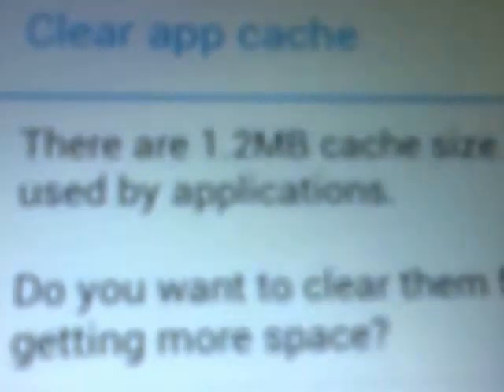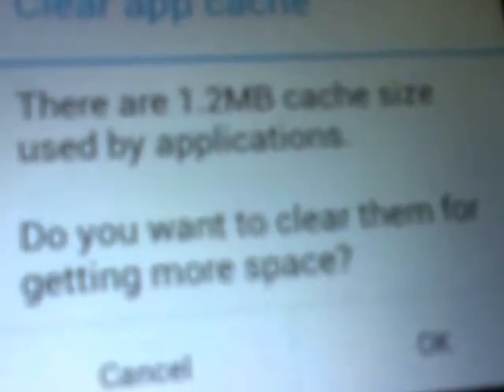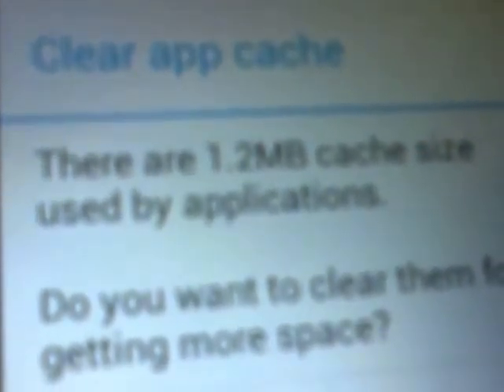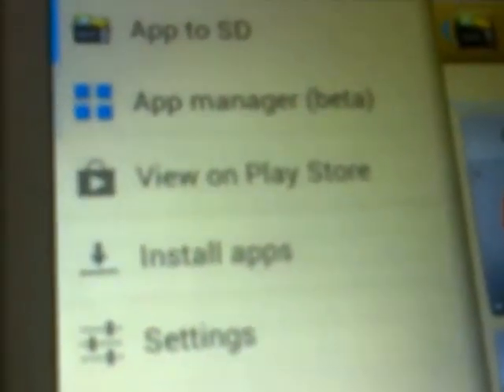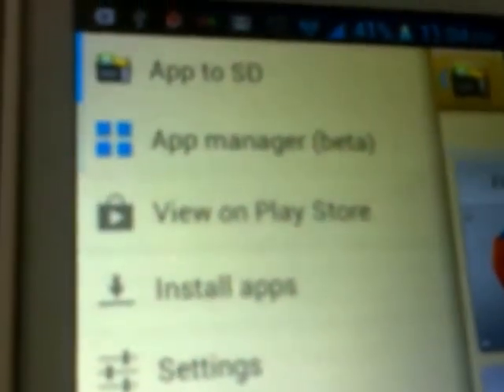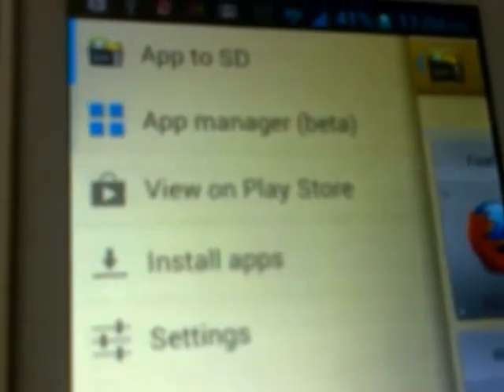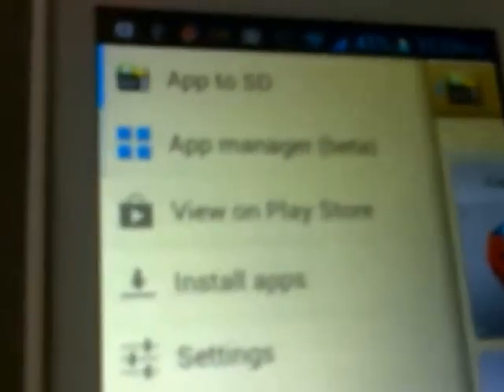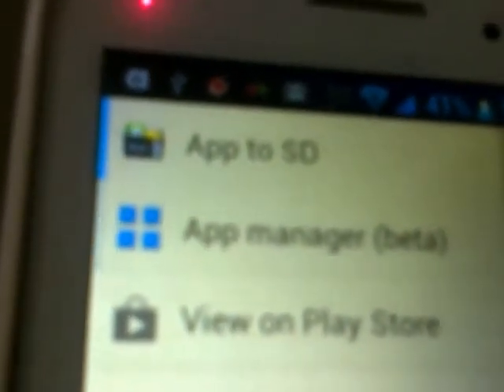Watch how to use App to SD it tells what applications (MOVABLE) to external memory